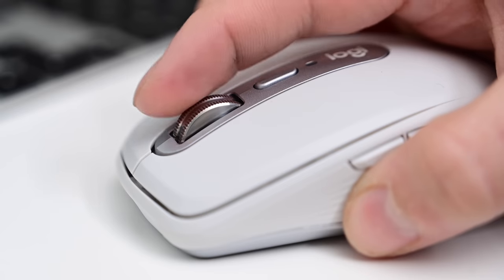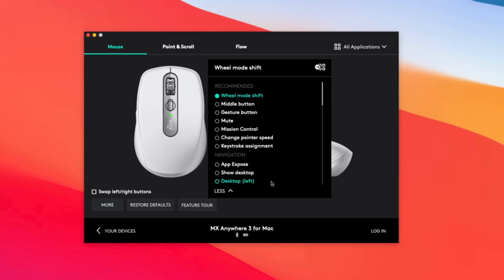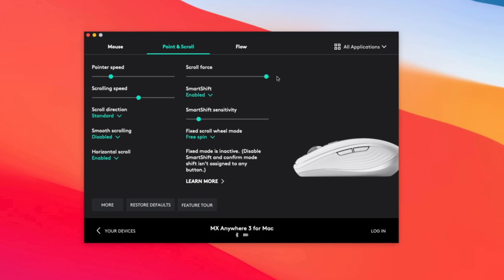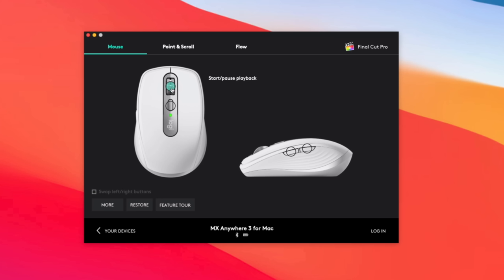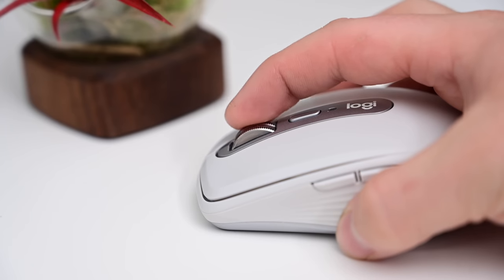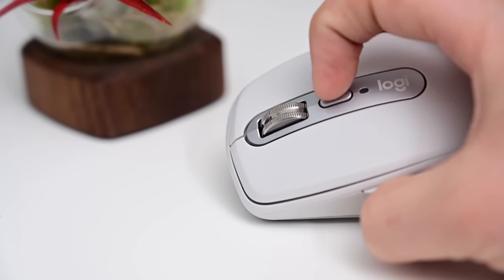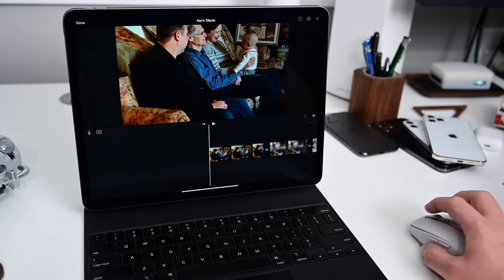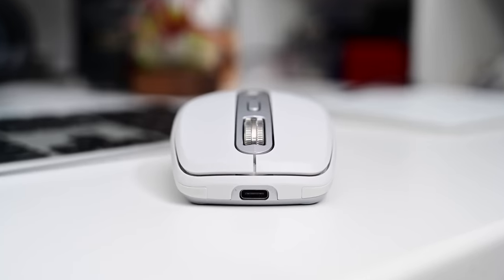Logitech MX Anywhere 3 Is the ULTIMATE Portable Mouse for Mac & iPad!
This is the new Logitech MX Anywhere 3 mouse for Mac. It has a ton of powerful hardware features as well as some impressive software to boot.